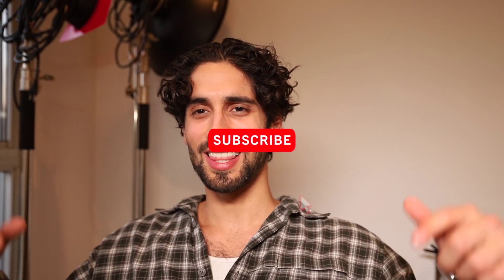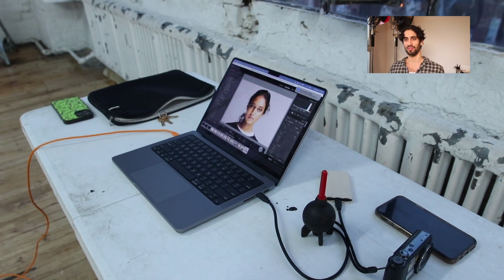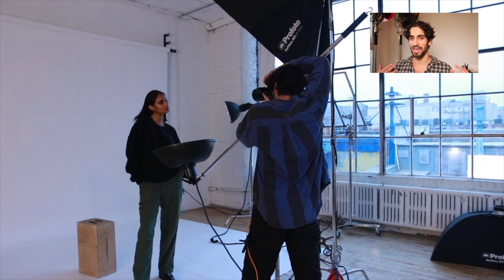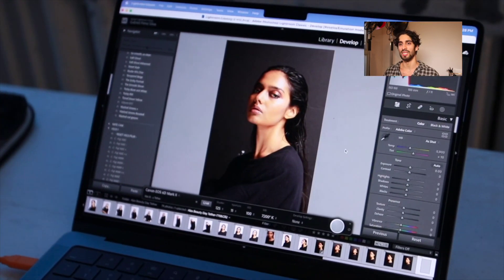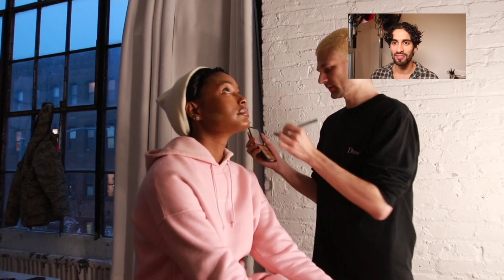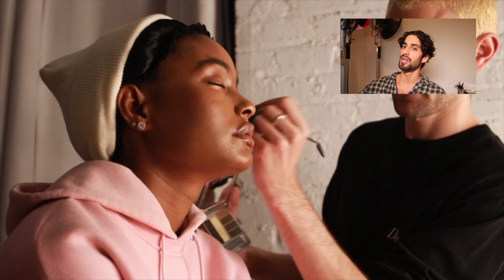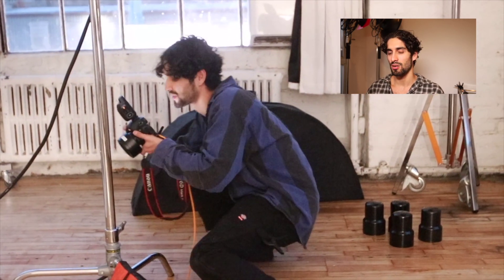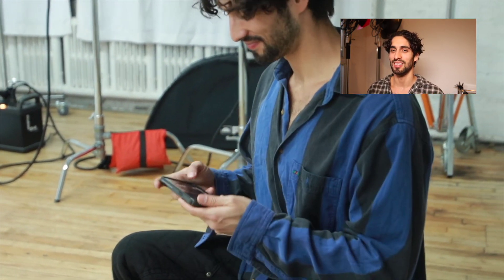Capture Mesmerizing Beauty Portraits with Studio Lighting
Welcome back to this Weeks episode! Today we will be covering some beauty lighting as we go behind the scenes to do a beauty photoshoot with the lovely Ravyanshi and LiyLiy in NYC. We will be using clamshell lighting and light painting as well as image compositing to acheive todays results.

 Subscribe and leave a comment if you want to continue exploring what goes on into a photoshoot, behind the scenes of the life of a Fashion Photographer, and the process of how to achieve the photography you want.

Alex Levy/ Skin by Alex

Equipment Used:
Beauty Dish
Profoto Lighting
Godox lighting
Savage Seamless Backdrop Paper
Canon 6D Mark ii
Canon 80D
Canon Speedlite
Godox Octobank/ Ocotobox
Canon 630 35mm
Kodak Ultramax
Lightroom
Final Cut
Photoshop